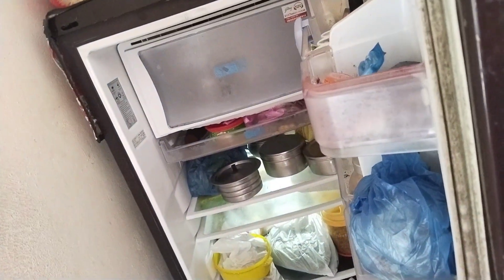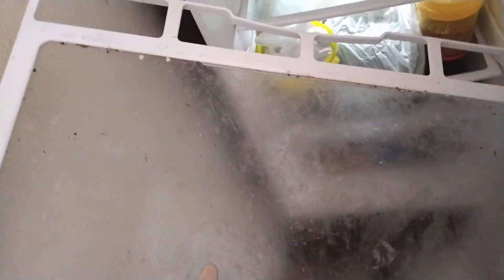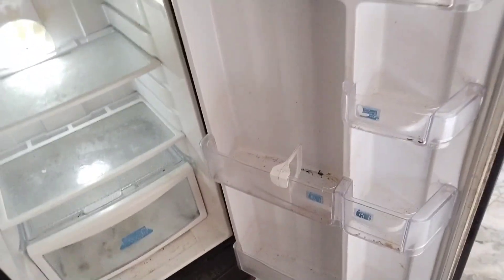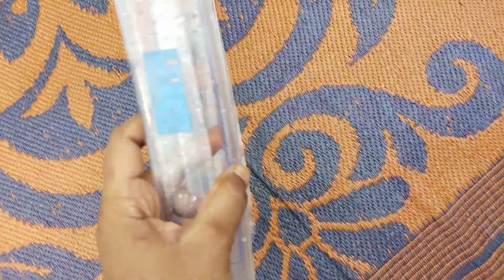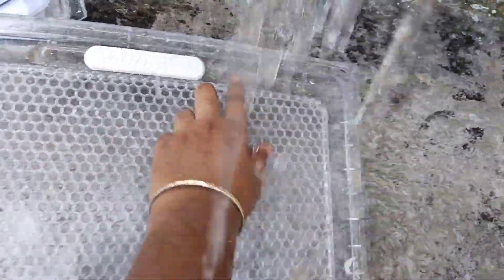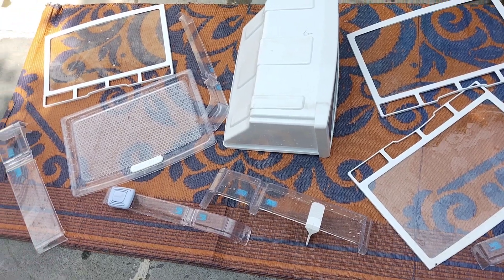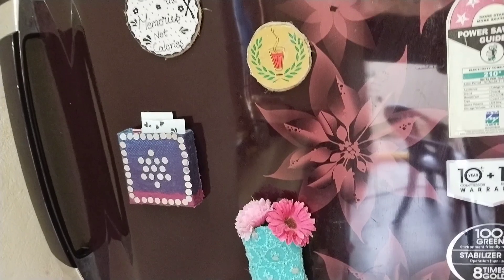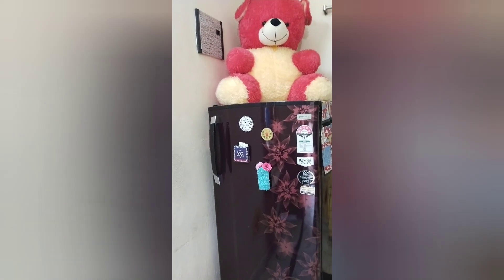Fridge Cleaning | Organising | My Tips For Fridge Cleaning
some more playlists are here for you